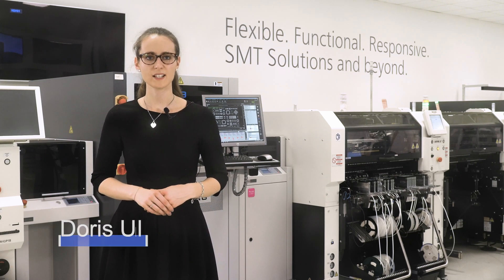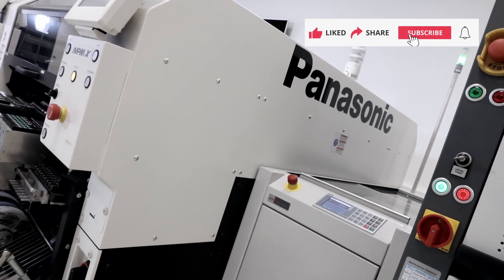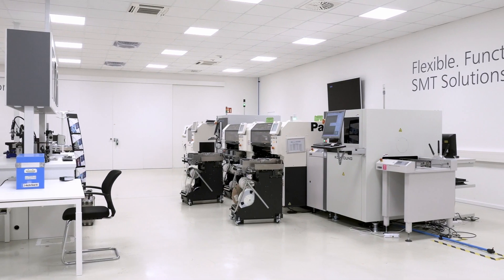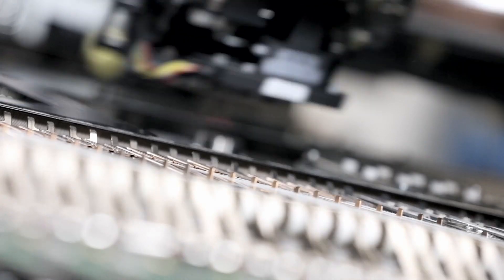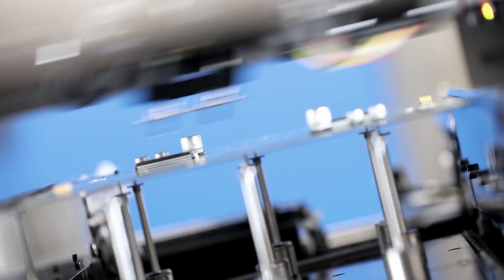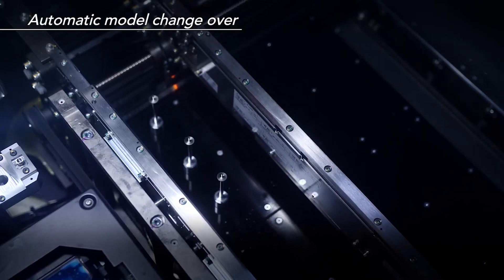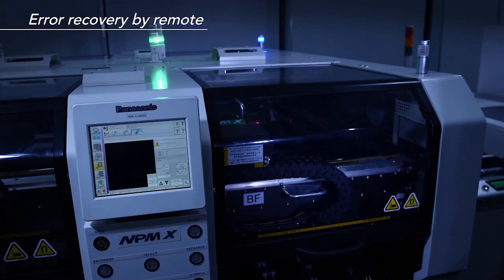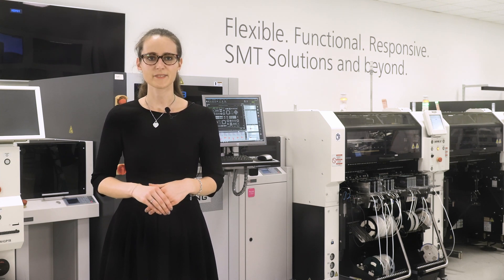Creating the Supply Chain of Tomorrow | Part 3: Explore the SMT Machine Line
Surface mount technology production, the process used to create the printed circuit boards that go into everything from cars to washing machines and our mobile phones, physically consists of a production line.